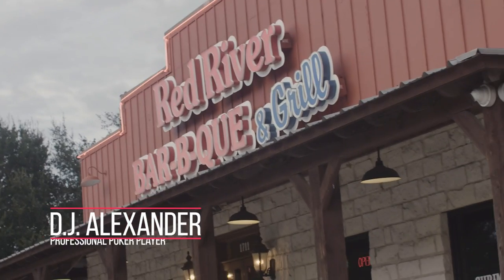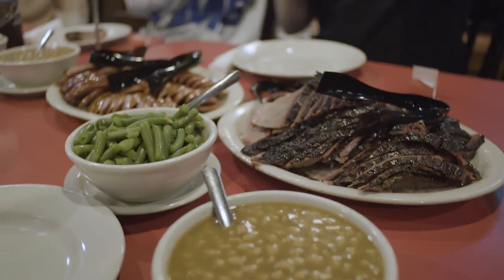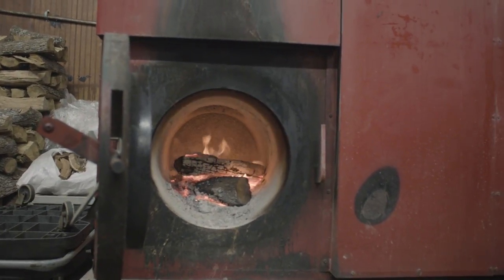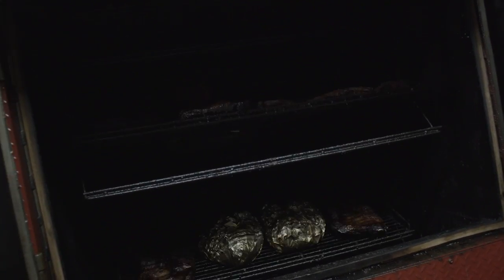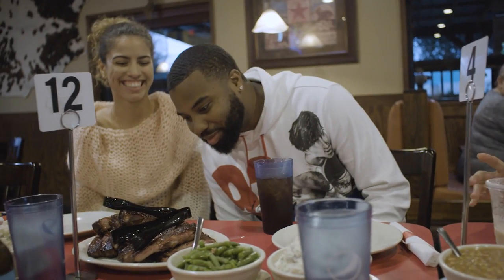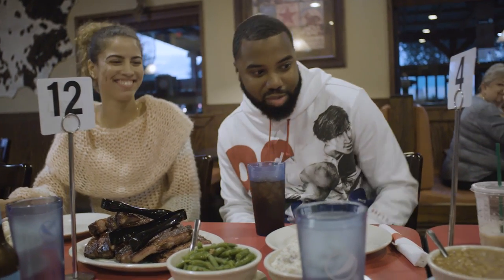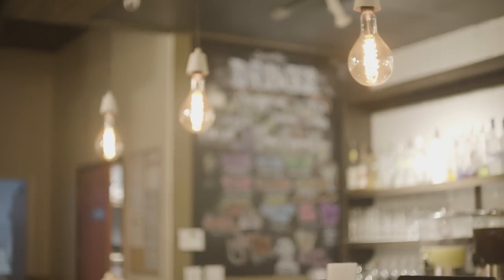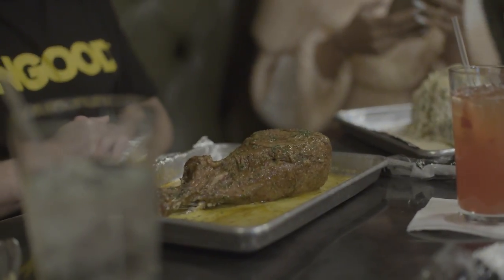WPTDeepStacks Try the Best Texas Eats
WPTDeepStacks took local pros, DJ Alexander and Ray Henson, to a couple of food spots that serves Texas staples, BBQ and Turkey leg, and asked their take on them.

Give us love on Instagram